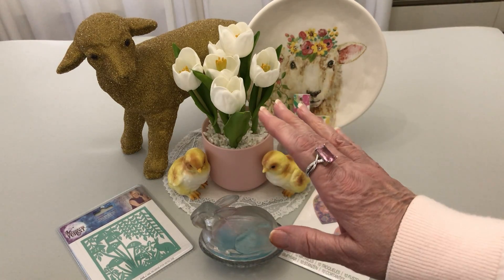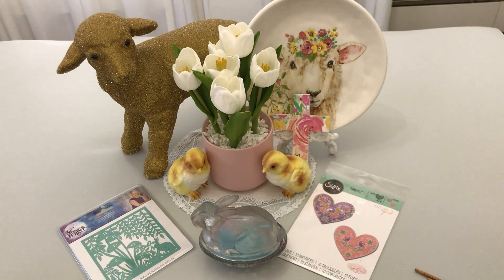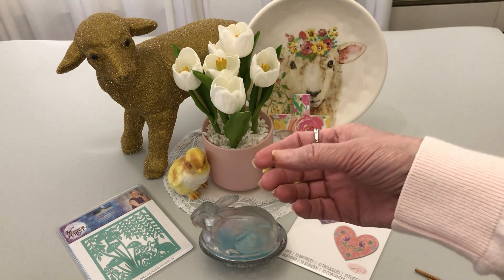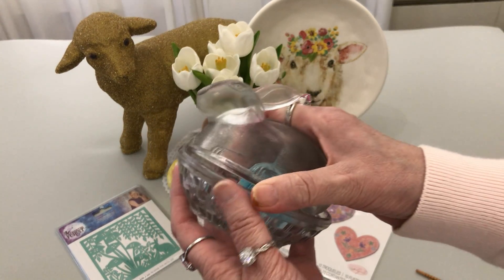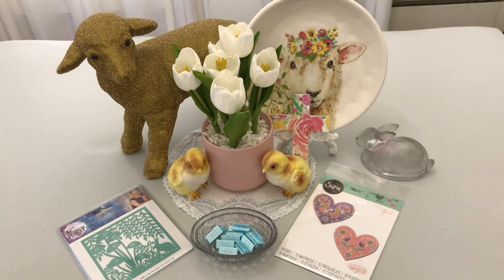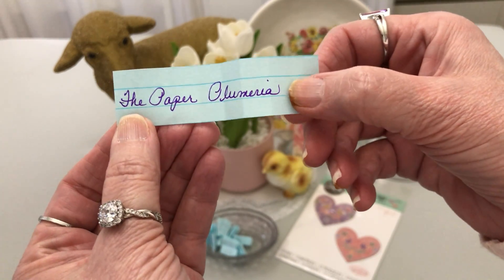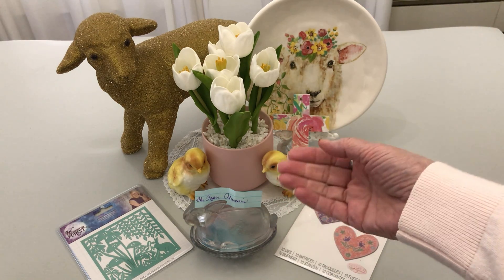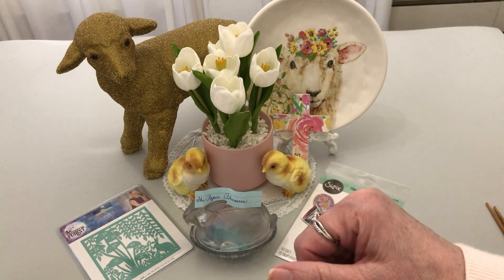Winner of Metal Dies Announced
THIS VIDEO IS INTENDED FOR PERSONS 18 YEARS OLD OR OLDER
Please excuse my nails, but I have been crafting.  Hello everyone!  Handsome picked the winner of my latest metal dies giveaway, and the winner is...